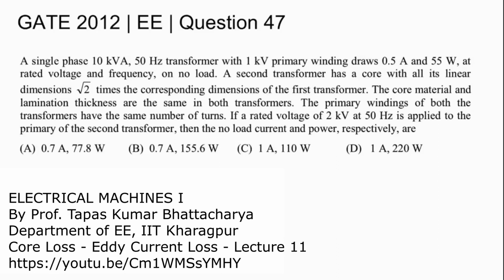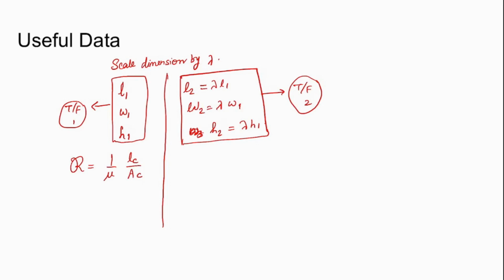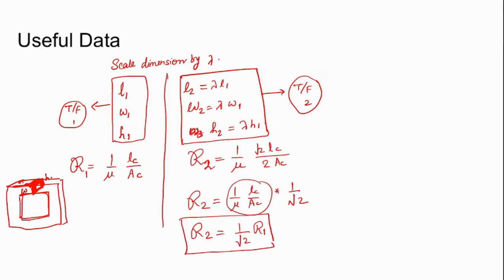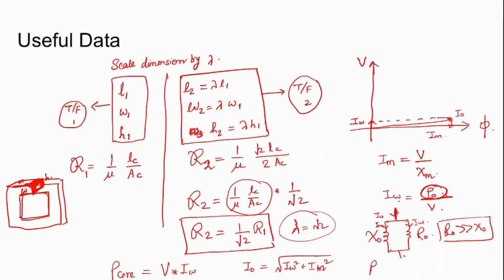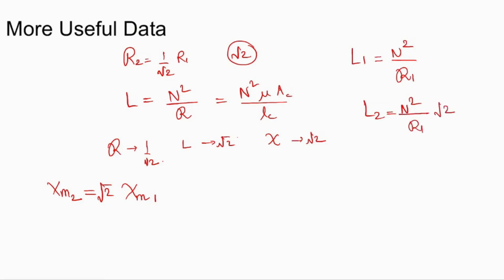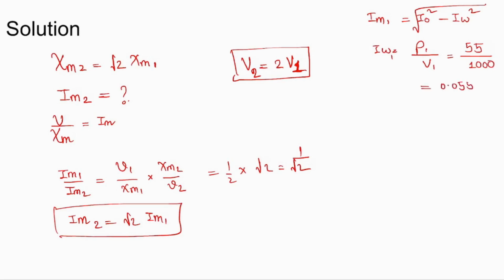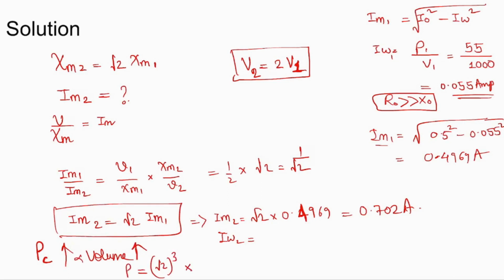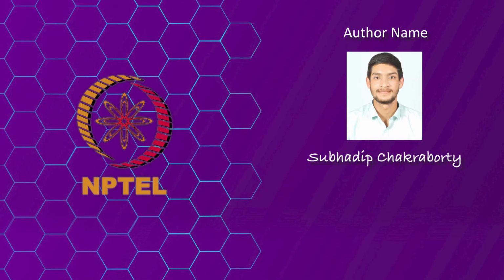Q47 EE 2012